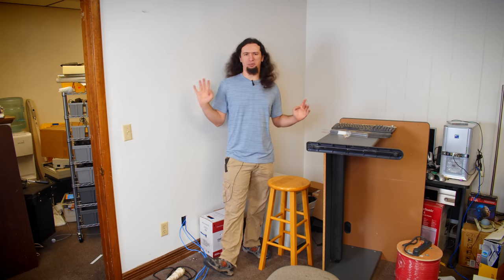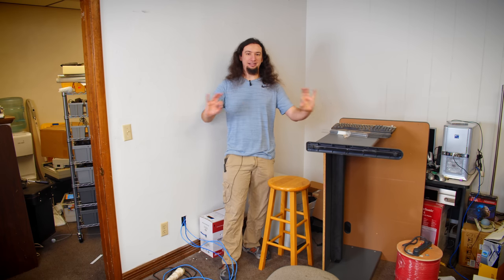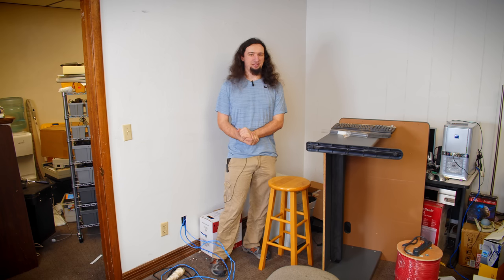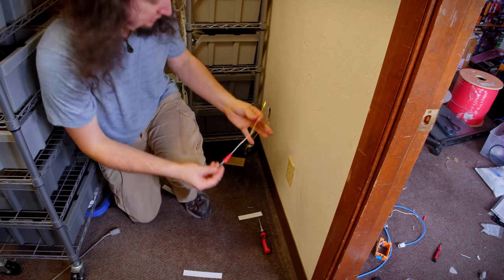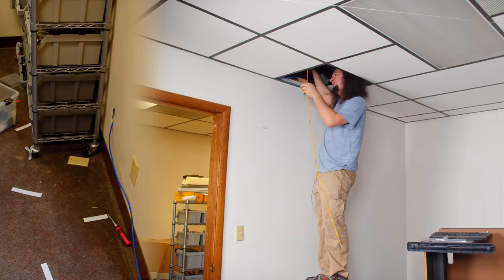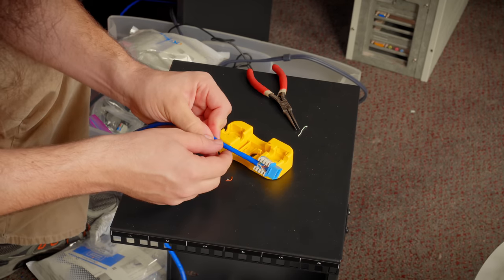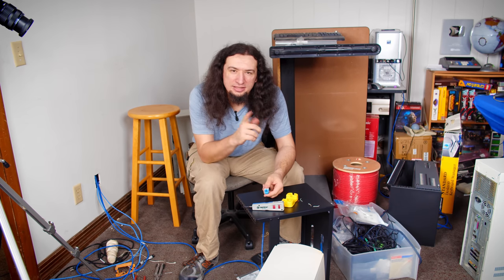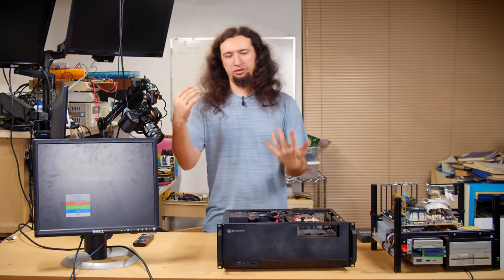Ultimate VGA Capture Setup for the Office at My New Vintage PC Desk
I'm finally getting to the wiring up the office and also getting a corner set up for vintage computers. All with the craziest setup for VGA capture I've heard of that will make it a breeze!

Chapter Index:
0:00 Intro
1:50 Running Cable
13:02 VGA Capture Crash Course
17:18 VGA Switching
19:27 Networked VGA
21:29 Remote Captured VGA
24:08 Finishing Wiring
26:47 Building Networked Switcher
31:51 Getting "The Desk" in the Office
35:02 Introducing "The Desk"
39:42 Going Over the Final Setup

Amazon Wishlist for Production Gear: